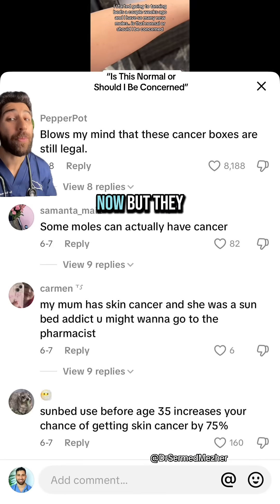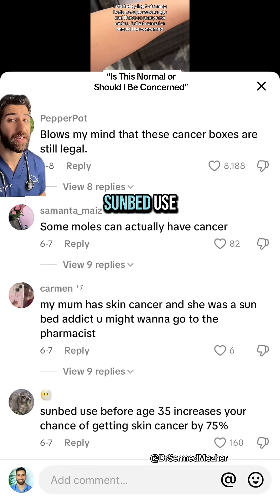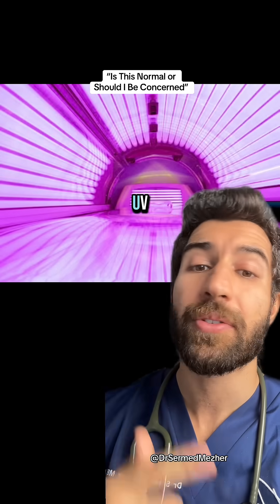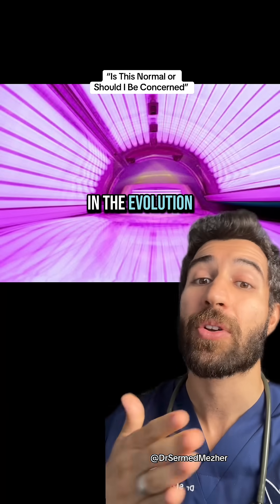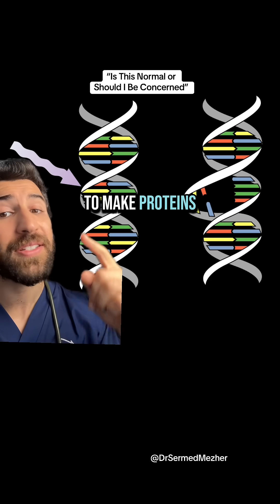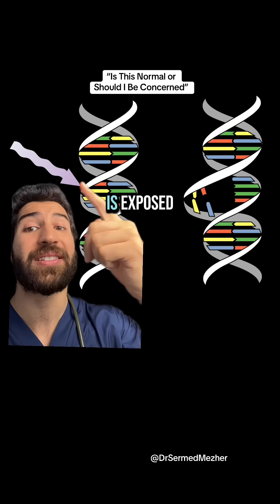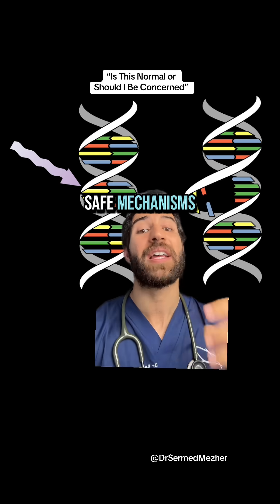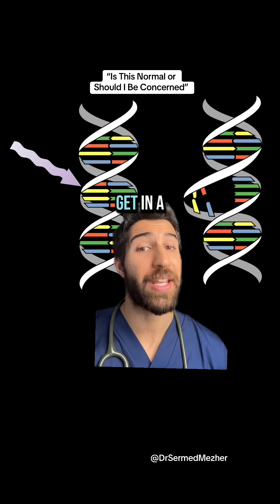What Tanning Did to Her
Source: PMID: 26559571

A standard mole (or nevus) is actually closer to a skin cancer than a normal skin cell because it has already undergone some genetic mutations that cause a cluster of melanocytes (pigment-producing cells) to grow together. While most moles are completely benign and remain stable for years, they aren’t identical to healthy skin cells—they’re a step further along the pathway that can lead to melanoma.

That doesn’t mean every mole will become cancerous, but it explains why dermatologists keep an eye on changes in size, shape, or color. It’s a reminder that even “normal” features of our skin can carry a small risk and should be monitored over time.